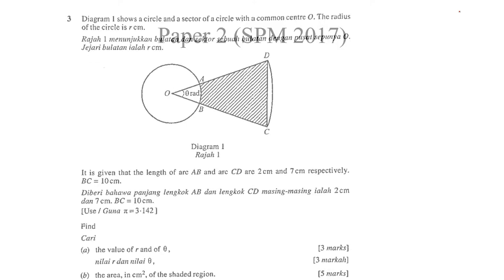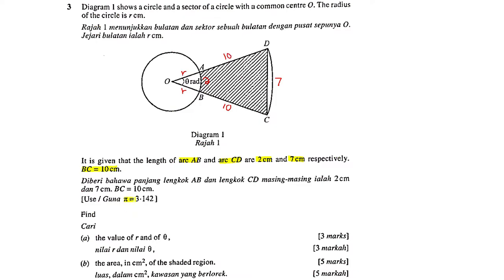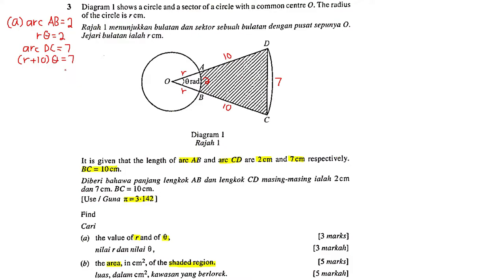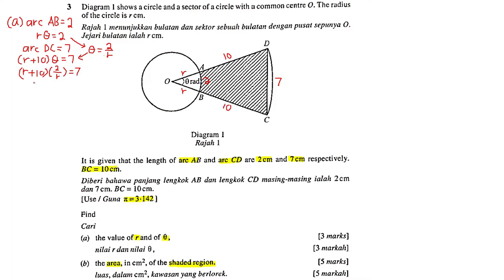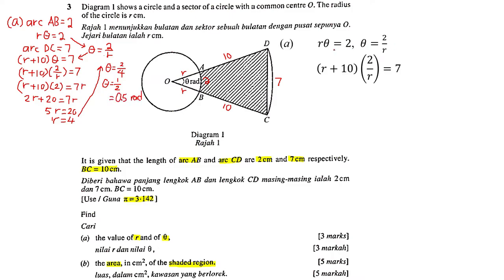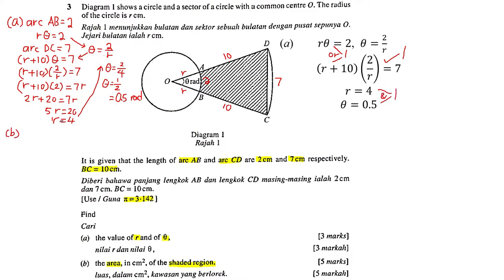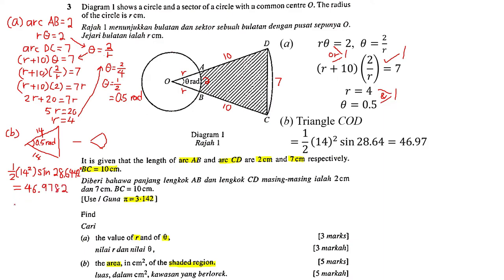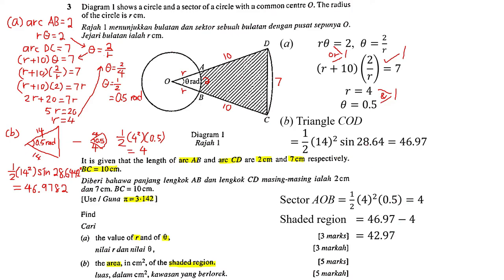Circular Measure (SPM 2017 Paper 2)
Addmath F5 Chp 1 Circular Measure

How to apply the formula of arc length and solve the question simultaneously? And how to find the area of shaded region if involved triangle and sector?

SPM 2017 paper 2